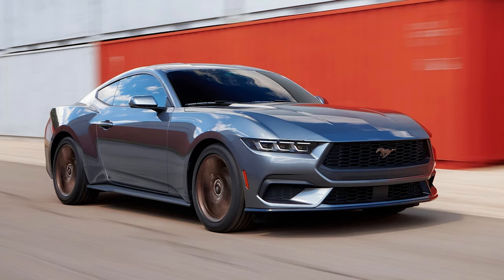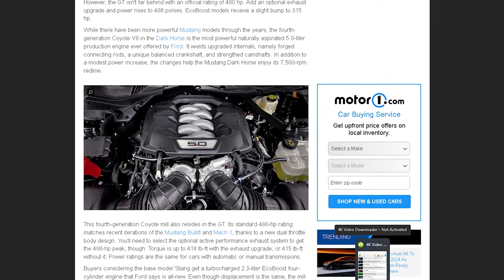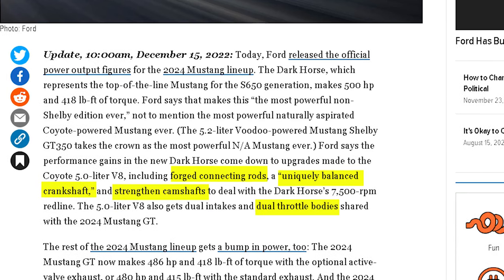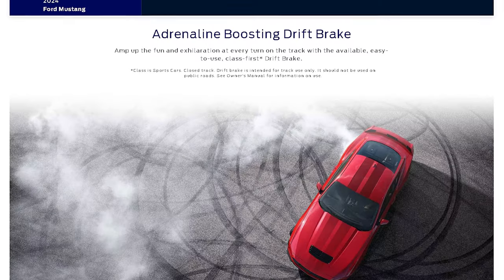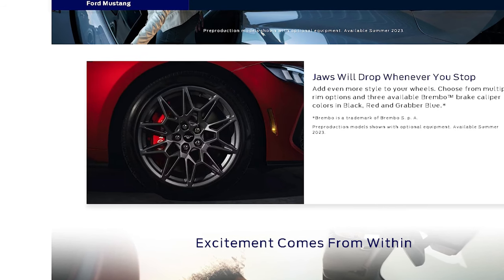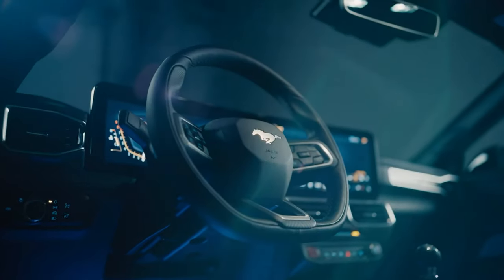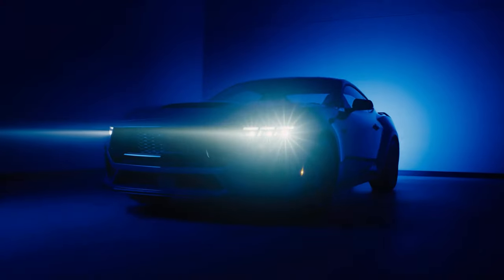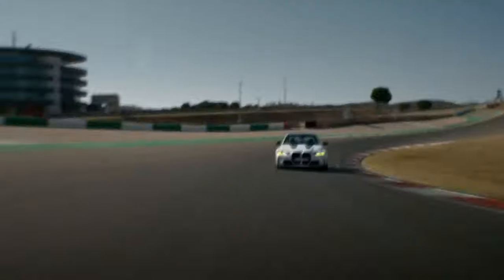The New 2024 Ford Mustang Dark Horse HAS 500 HORSEPOWER?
Check out our review on the all-new 2024 Ford Mustang Dark Horse! With its fourth-generation Coyote V8 engine, this mustang produces a massive 500 HP and 418 Lb-Ft of torque. The Mustang Dark Horse is the perfect combination of performance and style, we're guessing that the starting price is at around $50,000 - $60,000. Don't miss your chance to take a ride in this impressive muscle car!